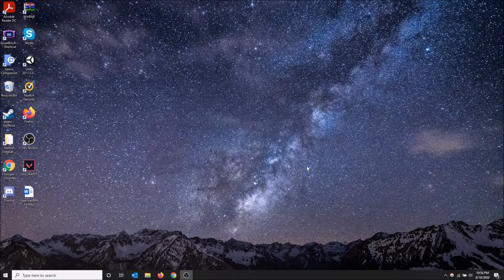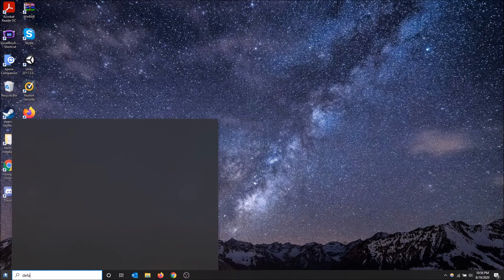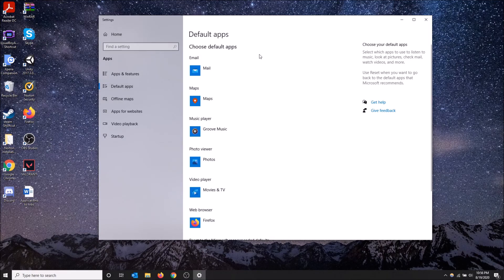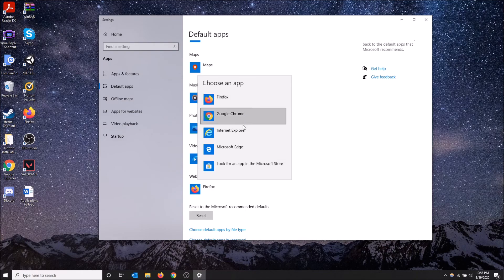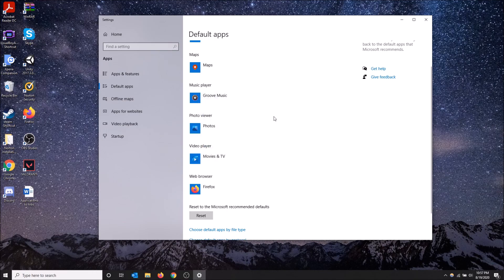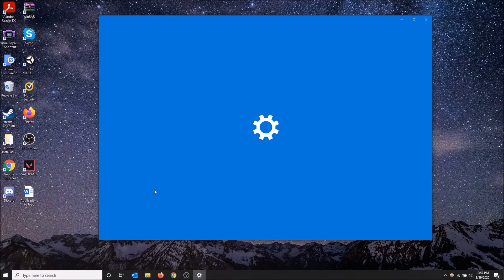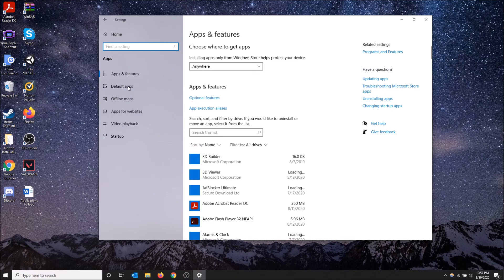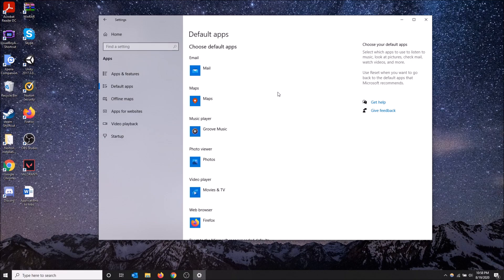How to Change the Default Browser in Windows 10!